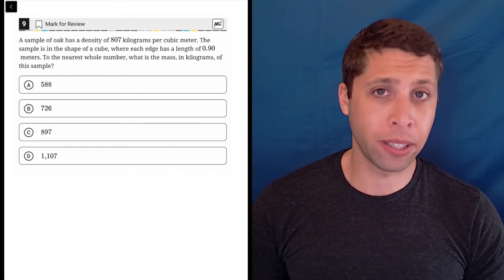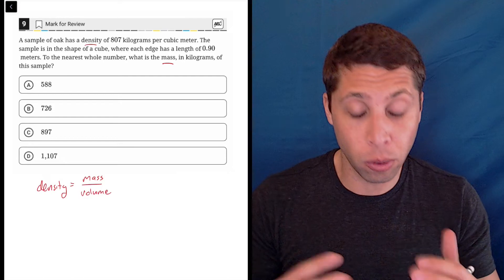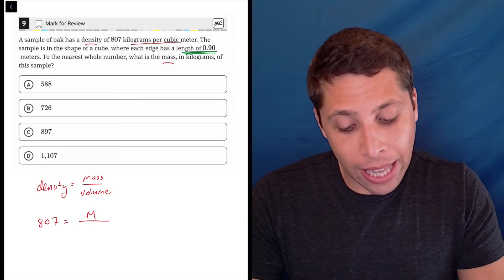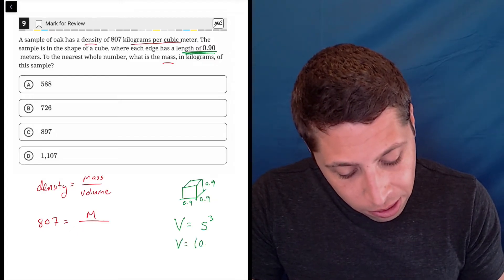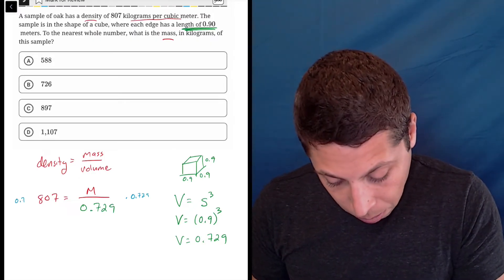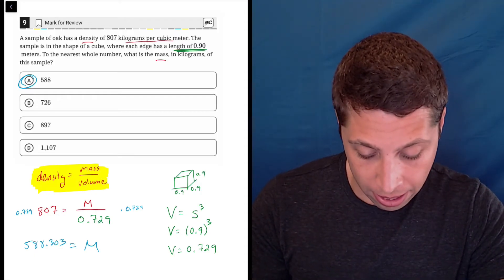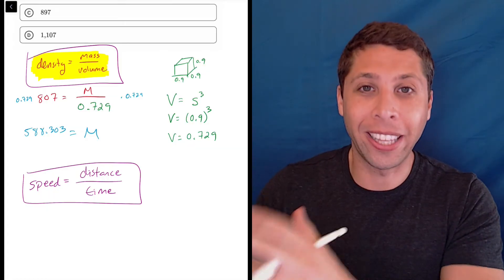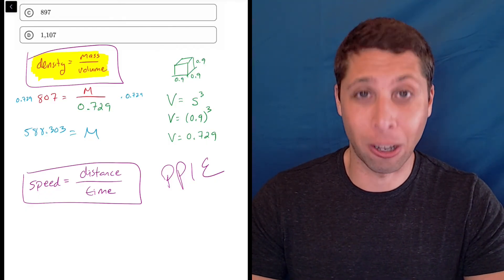Digital SAT 4, Math Module 2H, Question 9 (geometry)